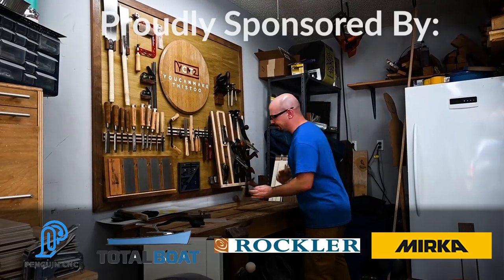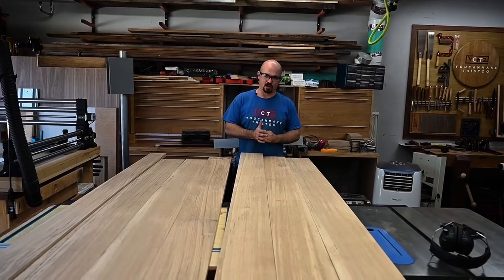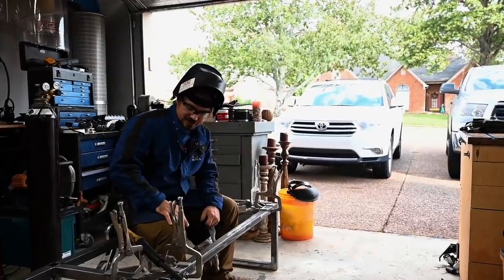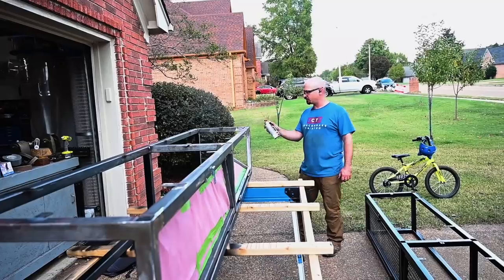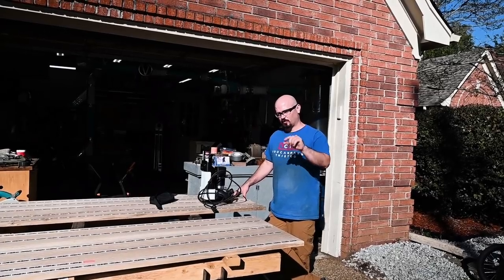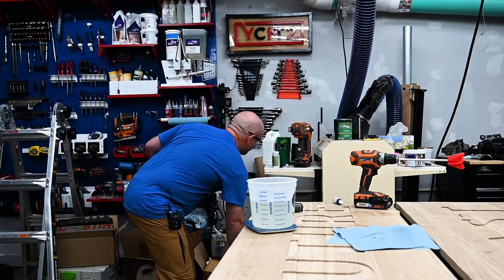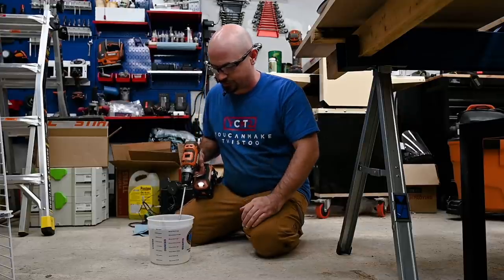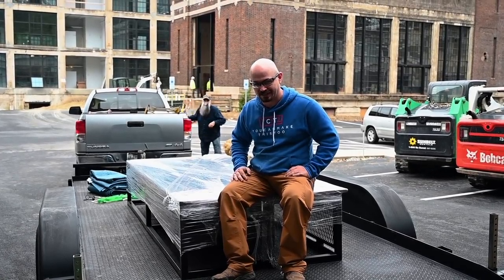Building Storage Bench with Epoxy Inlays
My friends at Cartridge Brewing needed some custom benches for their entry that announced their slogan to patrons, but also did double duty as storage for their merchandise overflow! They feature steel bases with expanded metal doors and white oak tops with an epoxy inlay that was cut out with a shaper origin.

MATERIALS USED:
Mirka Sander
Weldable Hinges
Shaper Origin
General Finishes Arm-R-Seal
General Finishes Conversion Varnish

Cartridge Check Presenters: Not published

Camera: Robby Laswell
Editing: Ilia Petrov